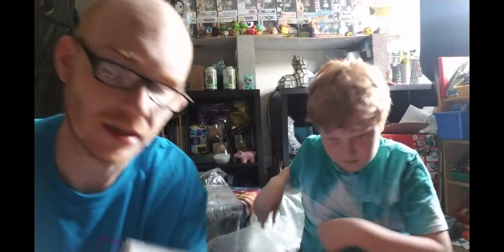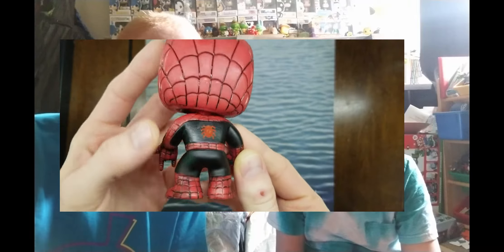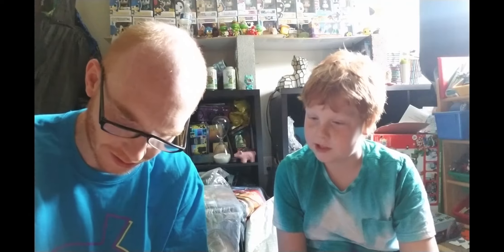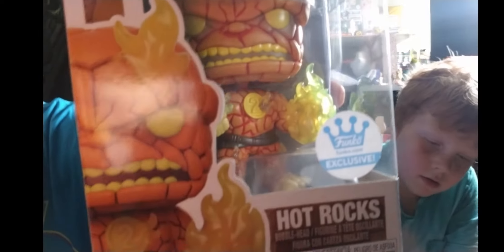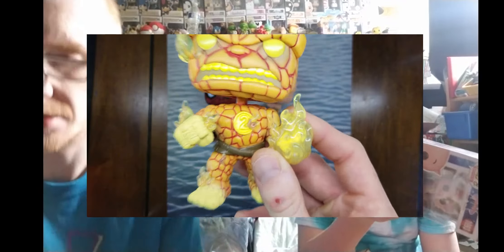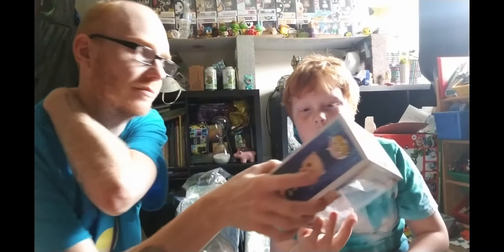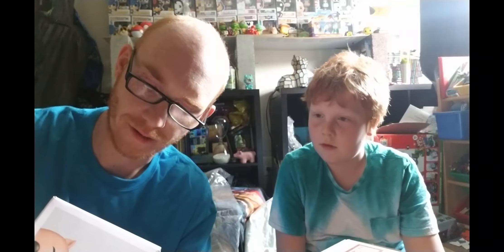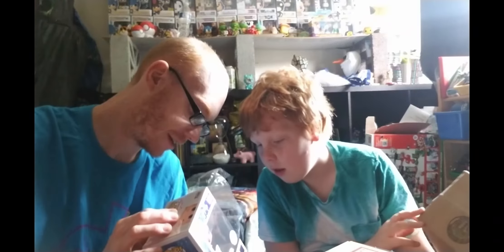Funko Shop And Whatnot Pickups Of The Week june 2021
What Did we get this week?
We have something from the whatnot app and target and the funko shop.

³ the video⁰,